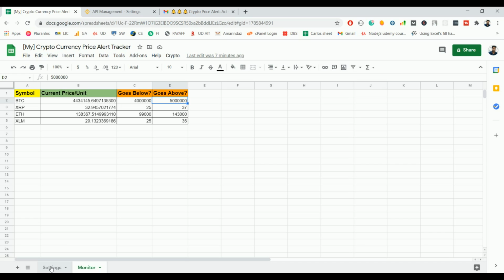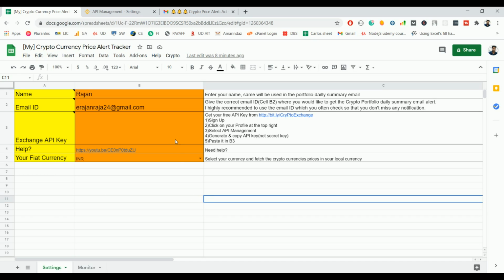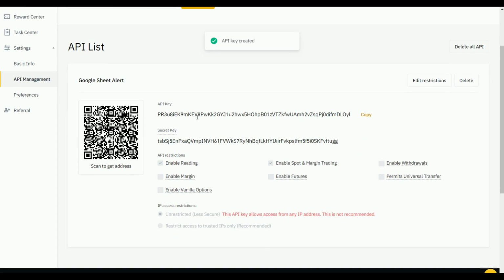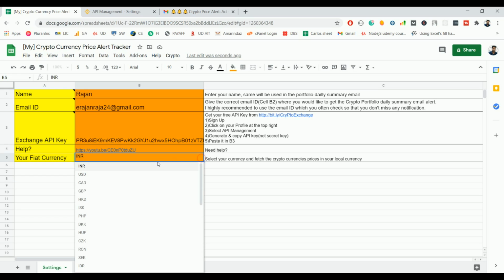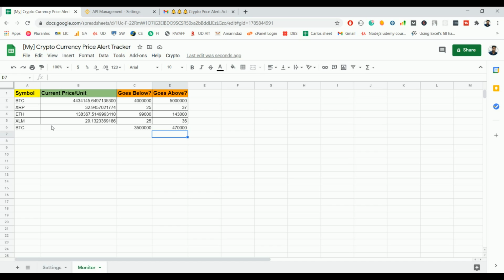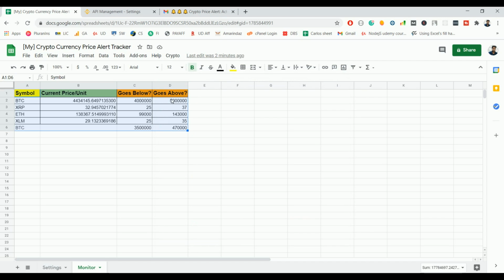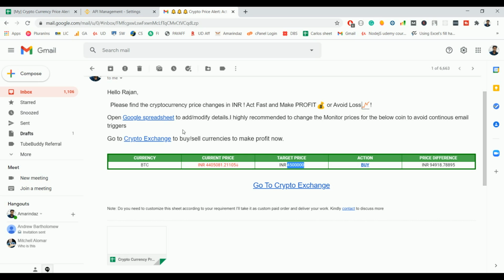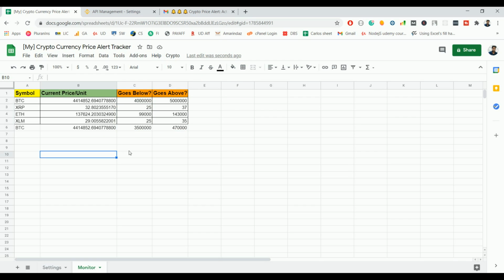Profitable Cryptocurrency Price Alert App On Google Sheets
Cryptocurrency is at its peak now! For budding investors, it's the best time to trade and make more profits in a short time. I built a free cryptocurrency price alert tracker which sends you an email notification if your cryptocurrency prices go above or below the given prices in real-time.

This Google sheet keeps updating the crypto prices every few minutes and compares the current price with the given prices.

If any cryptocurrency prices trade above or below the given prices, you'll instantly get an email notification alert in real-time.

So that you can either buy or sell the cryptocurrency on the exchange and make more profits and at the same time avoid further loss!

This cryptocurrency price alert tracker app is a very simple yet powerful tool for crypto traders and investors.

Soon, I'll add a feature to get the notification via SMS as well. I'm sure this is the best crypto price alert app that you ever come across.

👉 Do I need to keep this Google sheet open to get a price alert?

No! It can run in the background. You just need to authorize the script and enter the cryptocurrencies symbols, Goes above and below prices for the same.

👉 How do authorize the script?

I explained that in detail in the video. Please watch the video carefully.

👉 How to get the Exchange API key?

Do a free sign-up click on the Profile, go to API management and create your API key without any cost.

👉Is the price alert accurate?

Yes. It's 100% accurate only if you trade on the above exchange. If you trade on other exchanges, you'll see minor differences from 1% to 4%.

👉 How many Cryptocurrencies I can monitor in the sheet?

There are no restrictions on the count. As many as you want, as long as that cryptocurrency is available for trade on the above-mentioned exchange.

👉 How many local currencies this tool support?

For now, I added support for 32 local currencies such as USD, GBP, CAD, EUR, INR, etc., You'll get the price alert on the local currency that you selected on the Settings tab.

👉 Can I edit the prices frequently?

Yes, you can edit the prices as many times as you want!

_Audio & Microphone